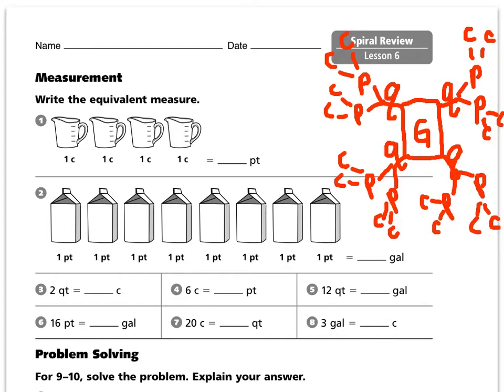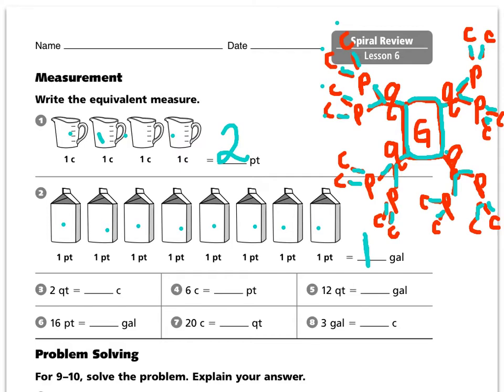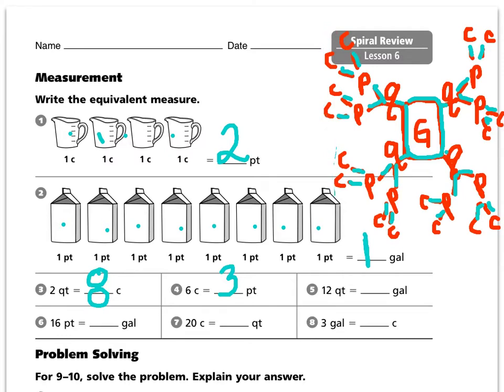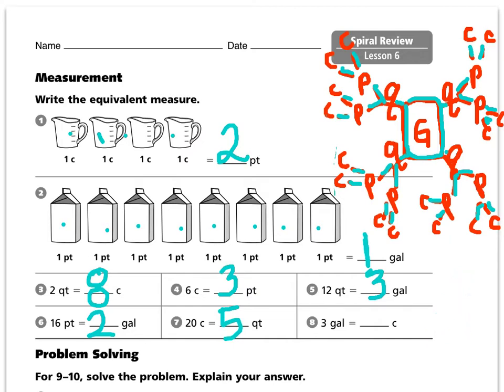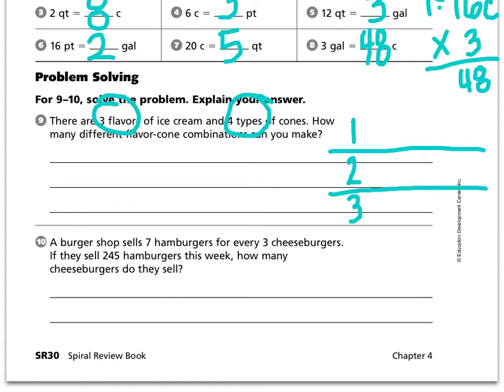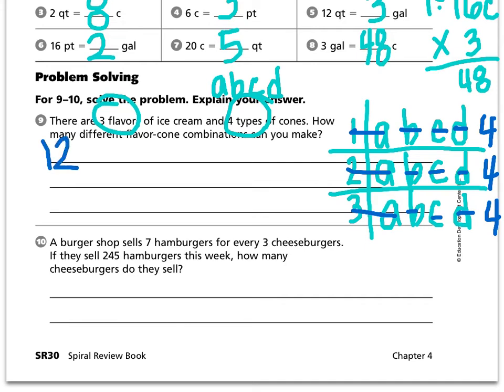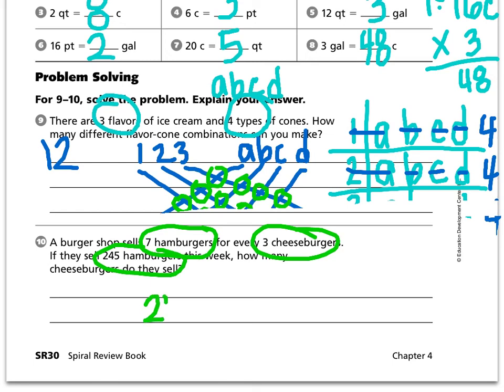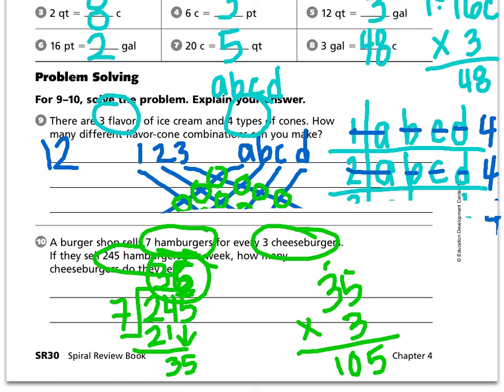C4L6 Review Think Math